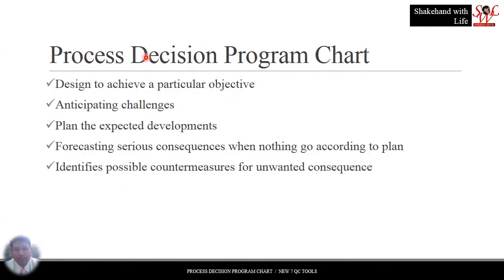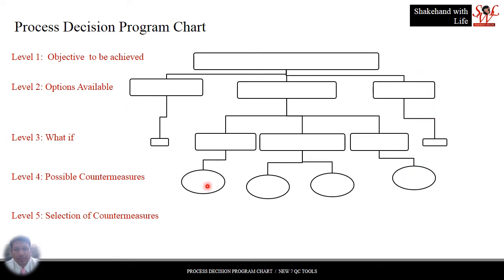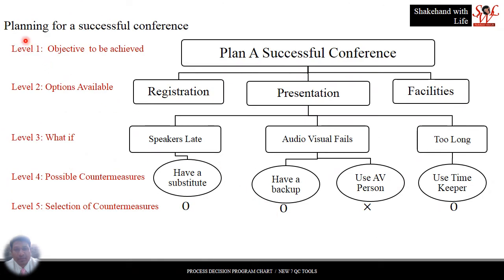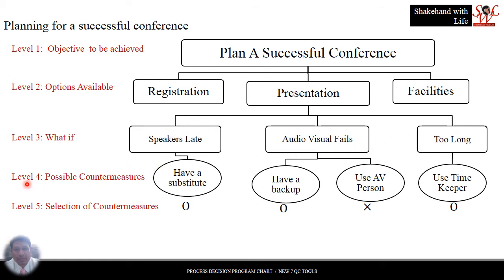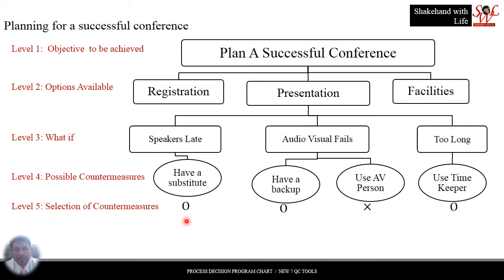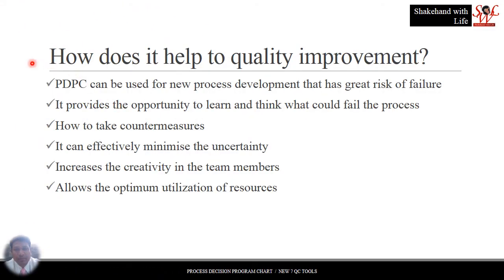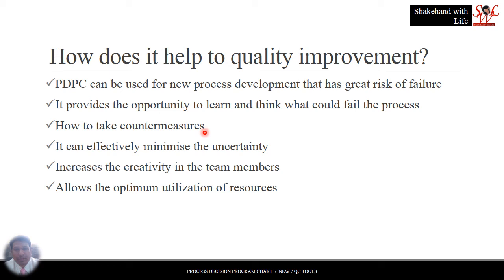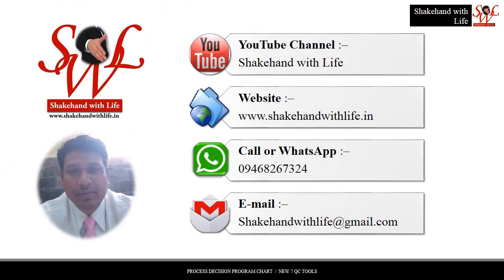Process Decision Program Chart (PDPC) | New 7 QC Tools | Quality Control Tools | Quality Management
Process Decision Program Chart (PDPC) | New 7 QC Tools | Quality Control Tools | Total Quality Management (TQM) | Lean Six Sigma Tools

PDPC: PROCESS DECISION PROGRAM CHART
PDPC is the variation of the tree diagram and is one of the seven new QC Tools.
Process Decision Program Chart systematically identifies what might go wrong in a plan under development. PDPC helps to identify the expected hurdles and possible countermeasures during the new process development. Countermeasures are developed to prevent or offset those problems.
By using PDPC, you can either revise the plan to avoid the problems or be ready with the best response when the problem occurs.

WHEN TO USE PDPC
• Before implementing a plan, especially.
• When the plan is large and complex
• When the plan must be completed on schedule
• When the price of failure is high

CHAPTERS:
0:00 Introduction
0:38 What is a process decision program chart
1:16 Different levels of PDPC
2:03 Application of PDPC
4:24 How PDPC helps quality improvement